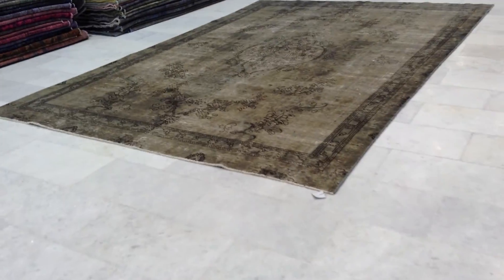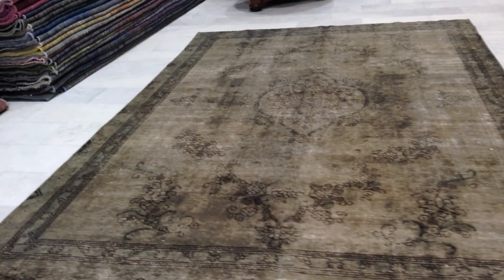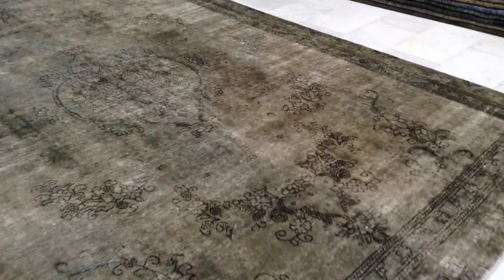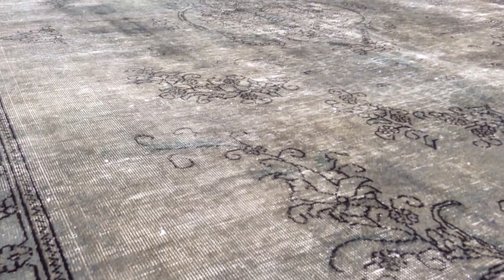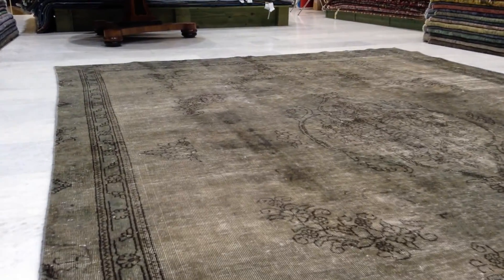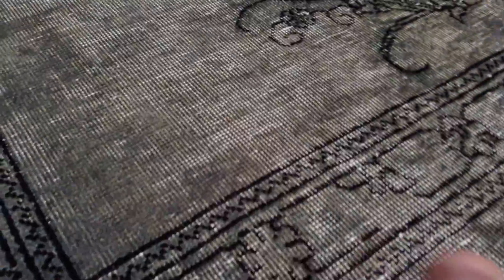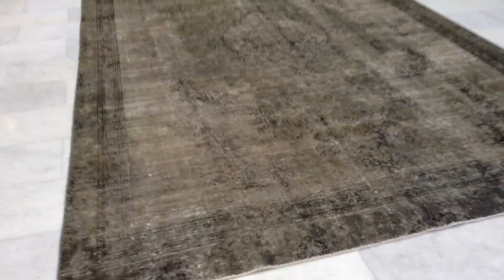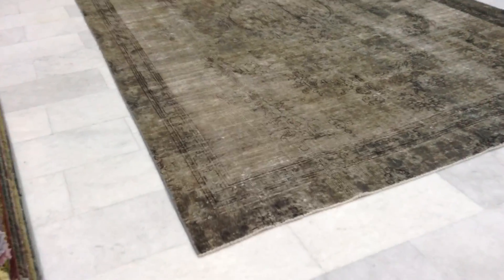Vintage Tapis 4698